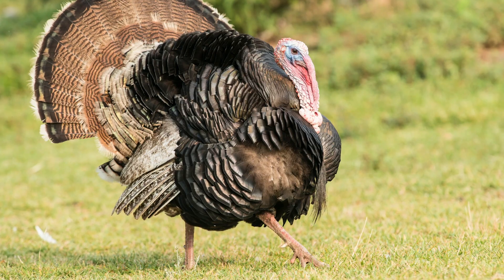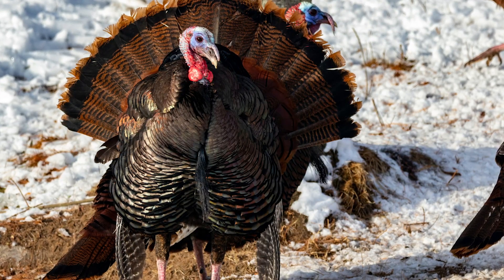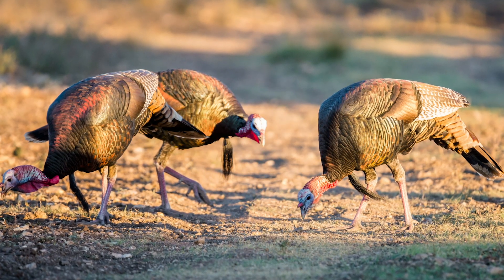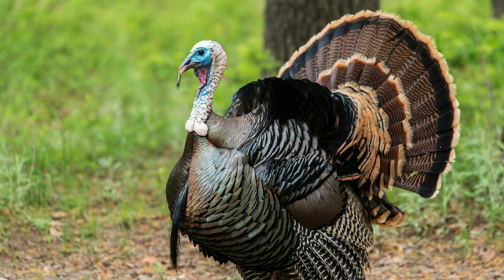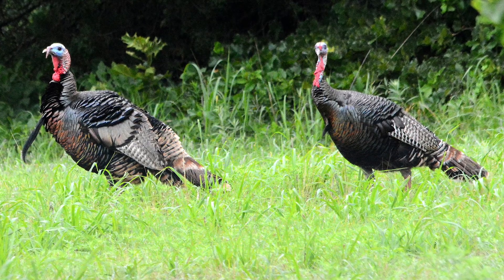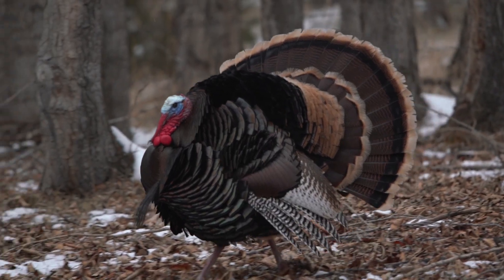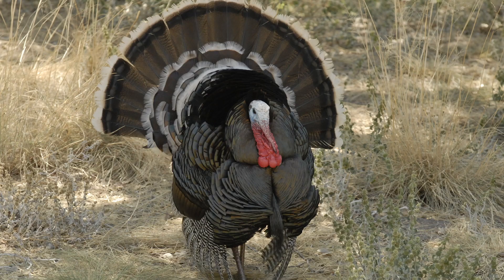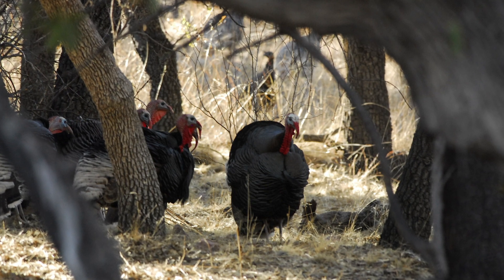IDENTIFYING TURKEY SUBSPECIES | Talking Turkey with Hunters Connect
Wild Turkeys are one of the most popular game animals in the world.  The American Wild Turkey is broken down into five different subspecies, each of them displaying different physical and behavioral characteristics that ultimately define them. There’s the Eastern, Osceola, Rio Grande, Merriam’s, and the Gould’s. Follow along to learn how to distinguish the different subspecies of wild turkey!